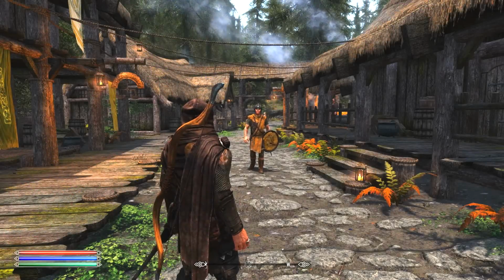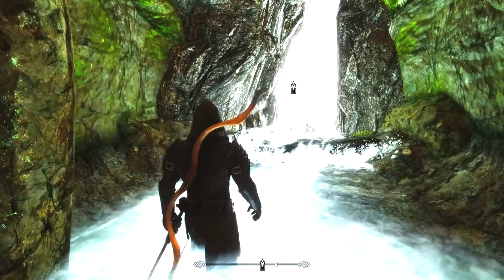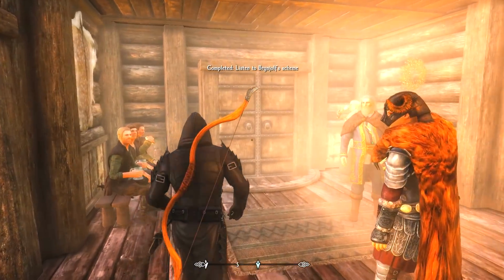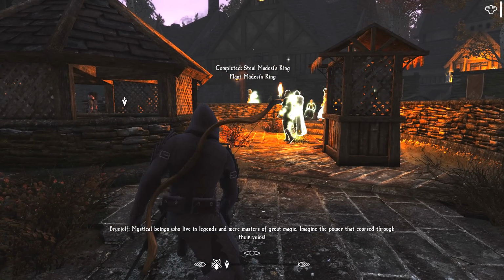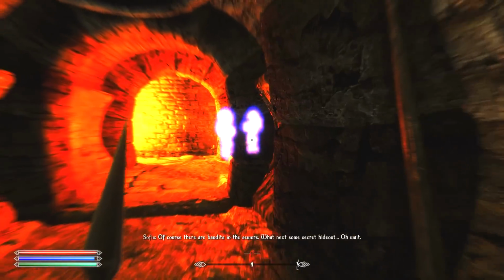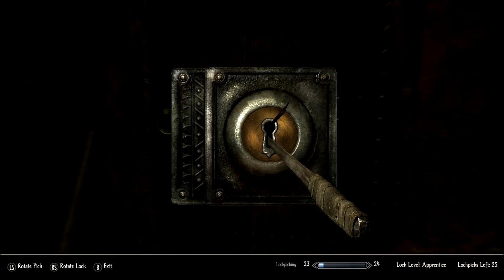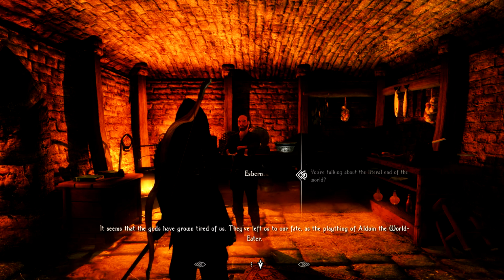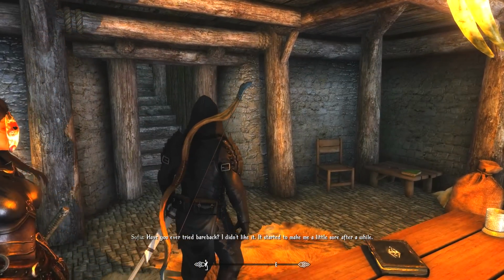Skyrim: Special Edition - Uchiha Clan Playthrough Pt.10 - Esbern and The Thieves Guild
After crashing the Thalmor party and speaking with Dalphine, we are tasked with going to find her friend Esbern in Riften. There we are met with a guild full of thieves along with some other interesting characters.

Business Related Inquires

BigPapi Haze